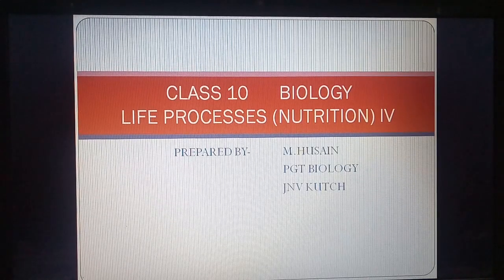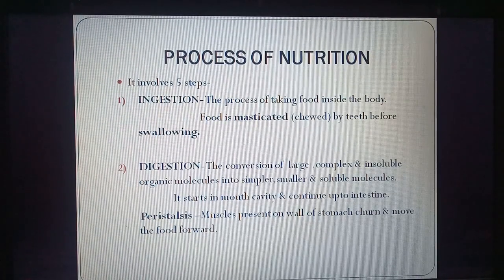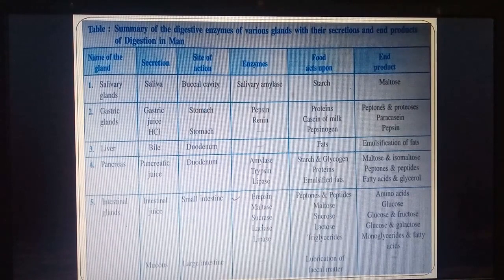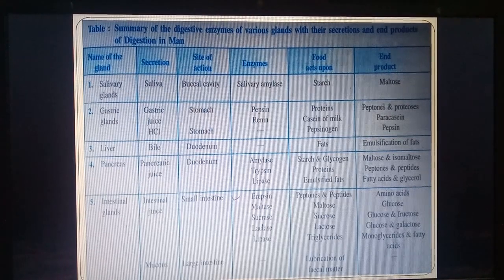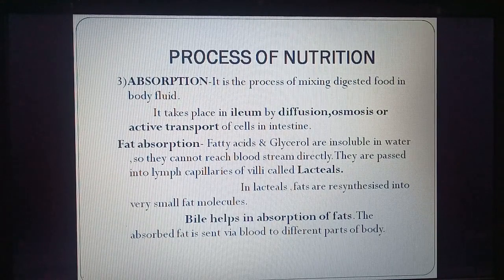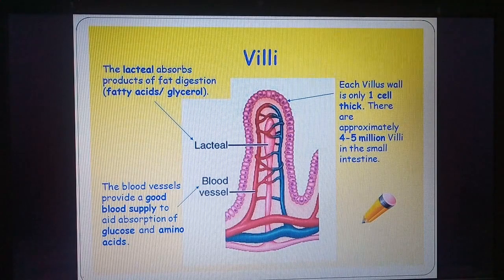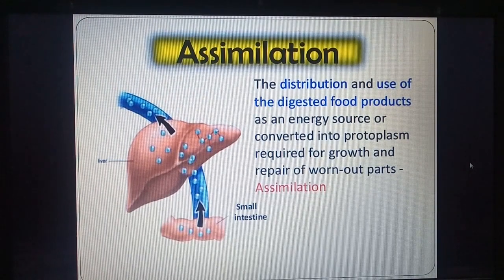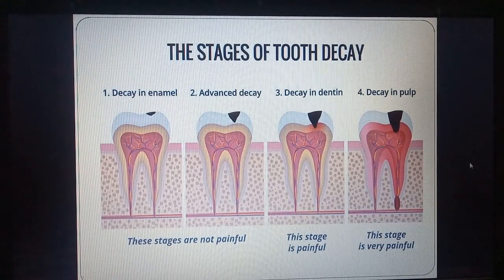CBSE class 10 Biology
Life processes(Nutrition) Part 4